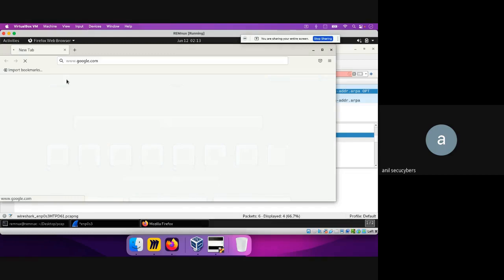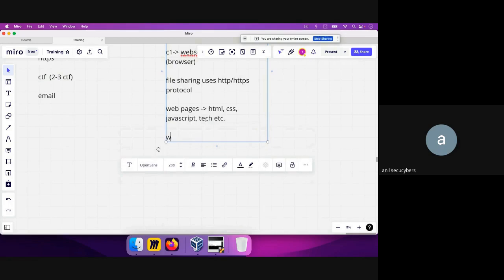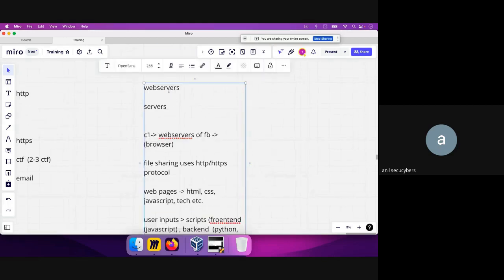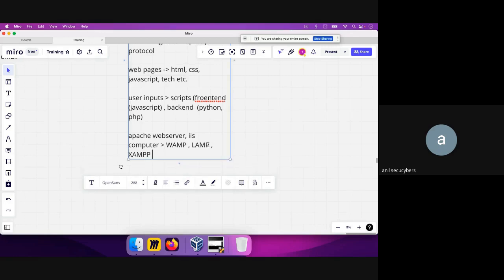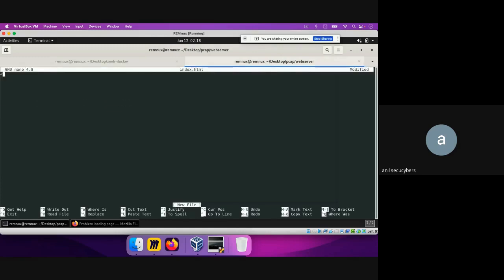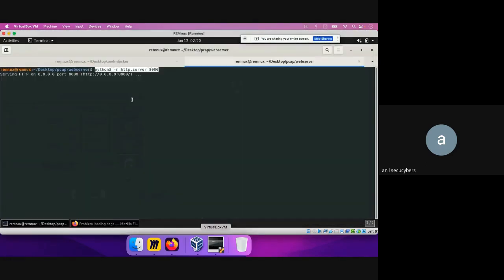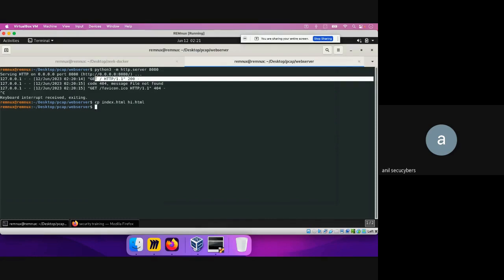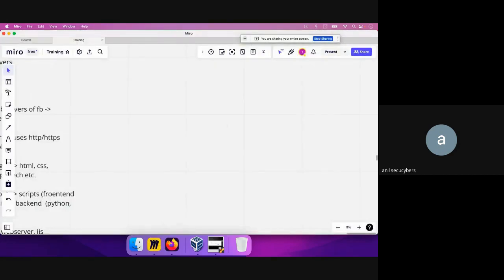Training for SOC team DigitalTrack SecuCybers 2023 06 12 09 03 GMT+5 30 part 17